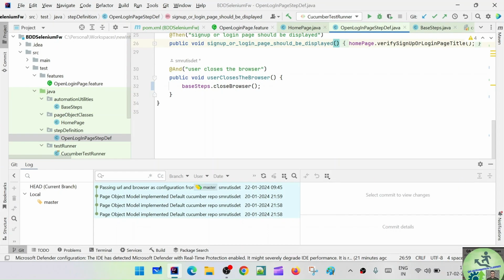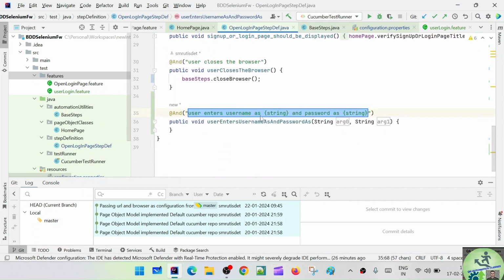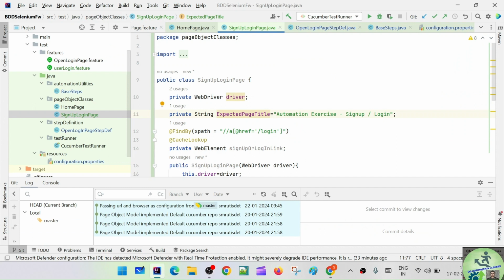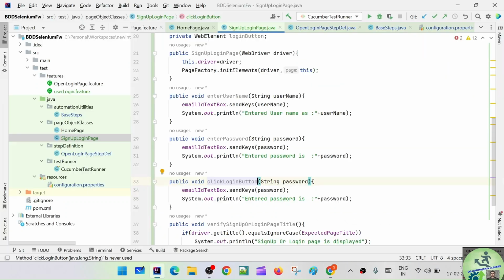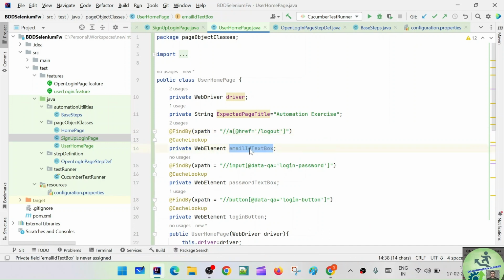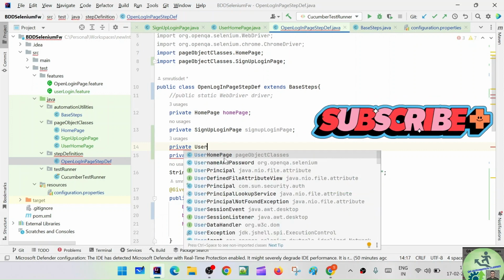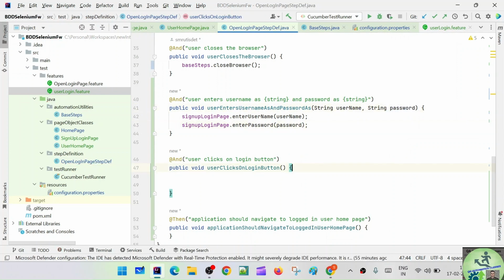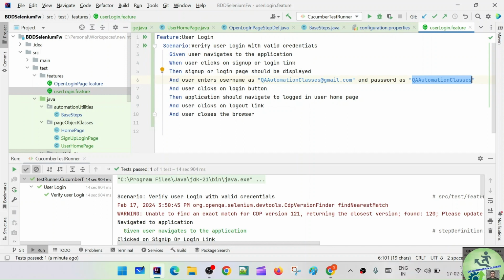12. Test Data Parameterization | Inline passing of test data from feature file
Parameterization of test data in an automation framework refers to the process of making test data dynamic and configurable, allowing testers to run the same test scenarios with different sets of data without modifying the test scripts. This is commonly achieved by separating the test data from the test scripts and storing it in external data sources

Your Queries -

parameterization,parameterization in testng,data driven testing,test automation,data parameterization,testng parameterization,bdd test data parameterization